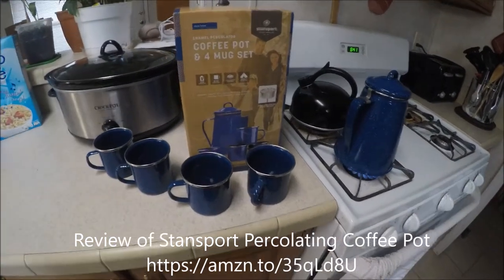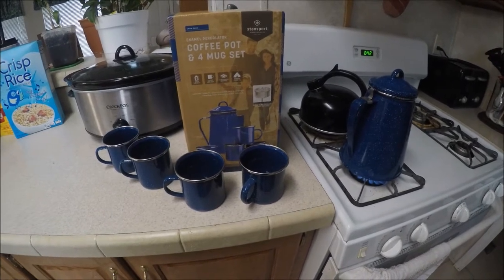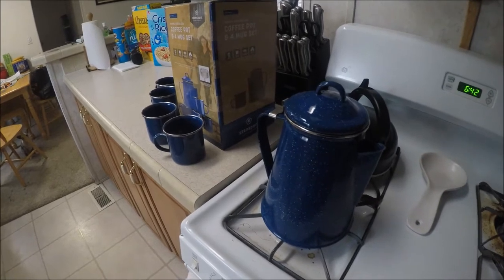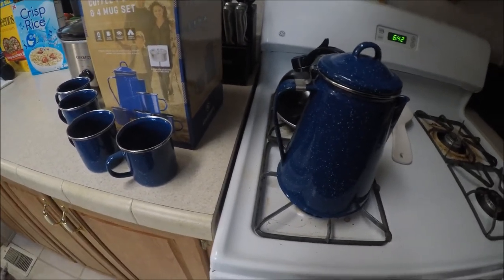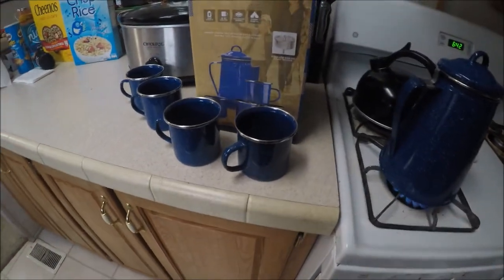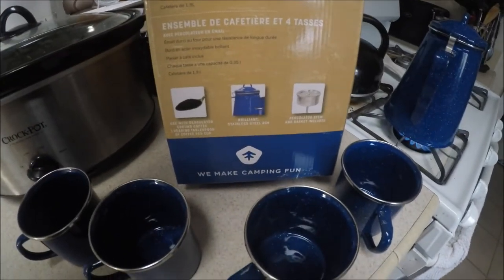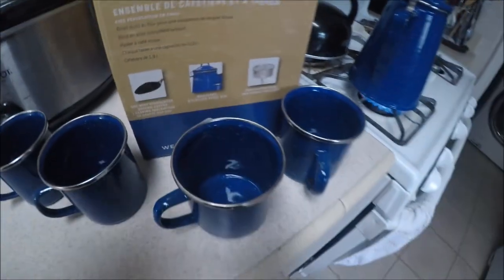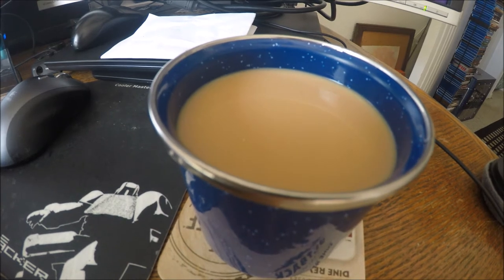Review and How to - Stansport Enamel Percolator Coffee Pot and 4 Mugs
I love percolated coffee. It reminds me of Cowboy coffee my wife and I had in Yellowstone National Park on the wagon tour. This stuff is great. All you need is course ground coffee (8 tablespoons) and 8 cups of water. Put the pot on heat until it just starts percolating, then keep it hot but not boiling for about 5 minutes. Any longer and you'll burn the coffee. You can also check every few minutes to see how dark the percolating coffee is and remove from heat once the liquid is dark enough.